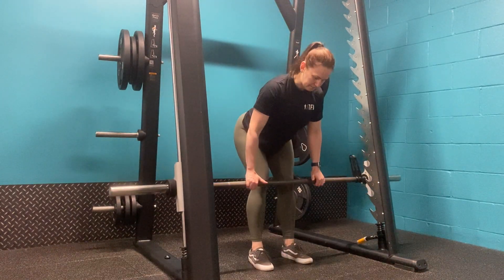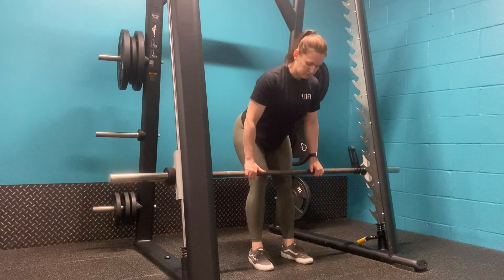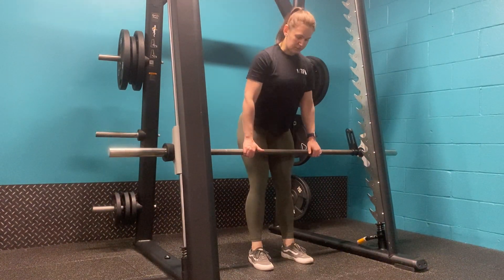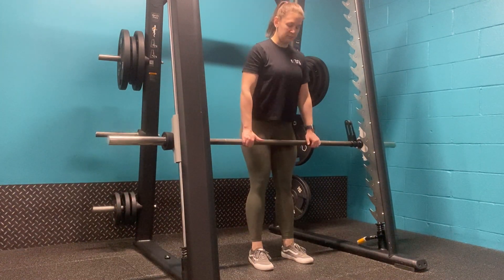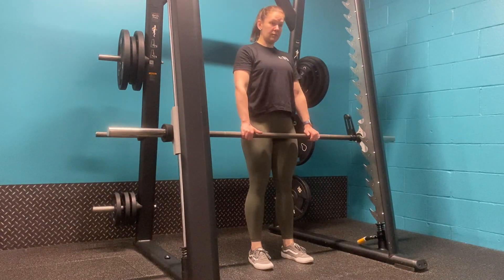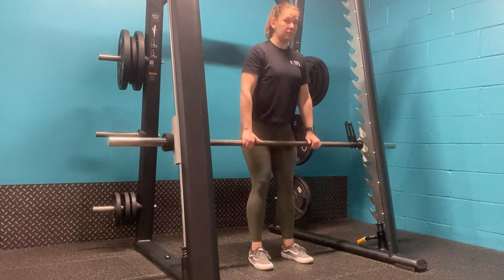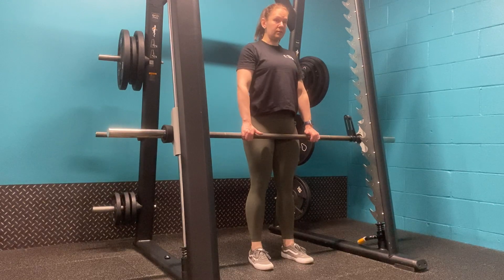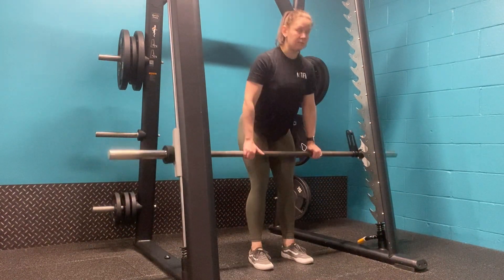Smith Machine RDL